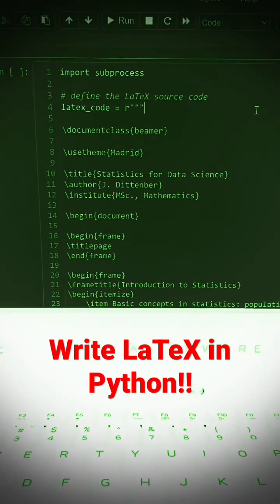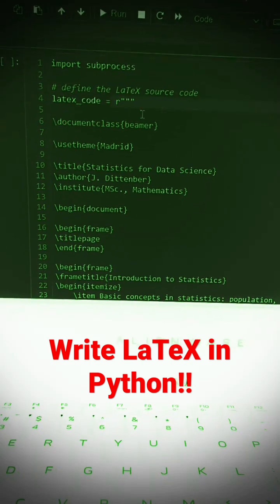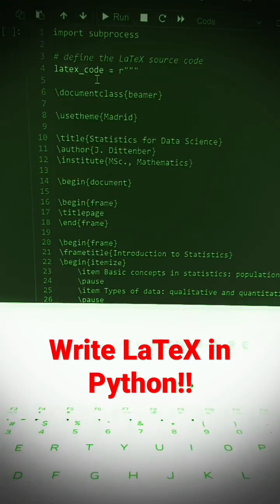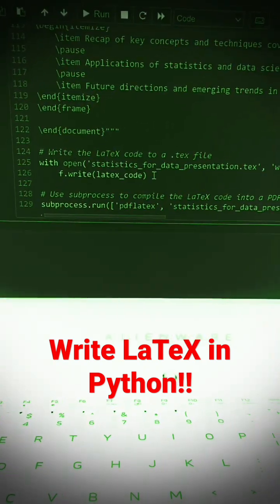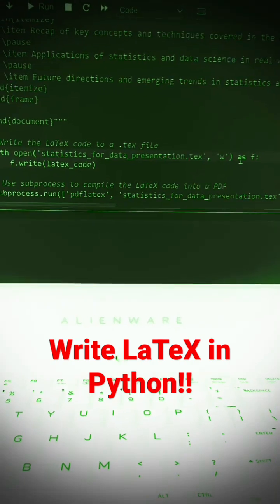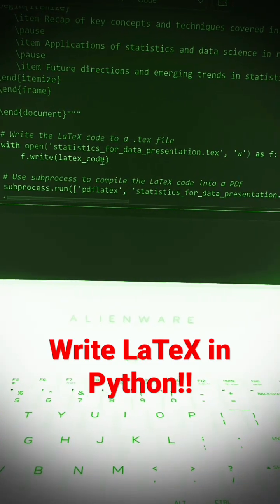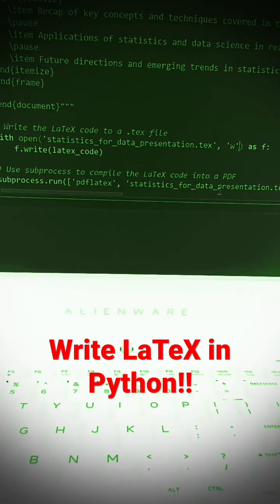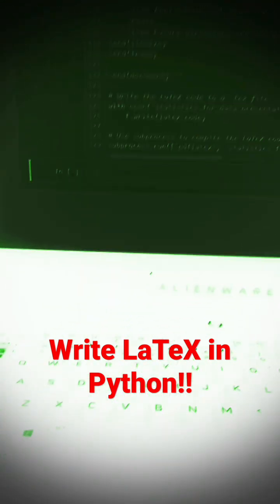Create LaTex and Beamer presentation in Python!!!! Ctrl+C in description!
Super easy and fast!
import library
import subprocess

store your LaTex code as string using triple quotes
latex_code = r ' ' '  your_latex' ' '

# Write the LaTeX code to a .tex file
with open('statistics_for_data_presentation.tex', 'w') as f:
    f.write(latex_code)

# Use subprocess to compile the LaTeX code into a PDF
subprocess.run(['pdflatex', 'statistics_for_data_presentation.tex'])